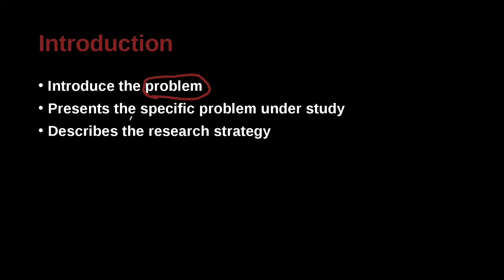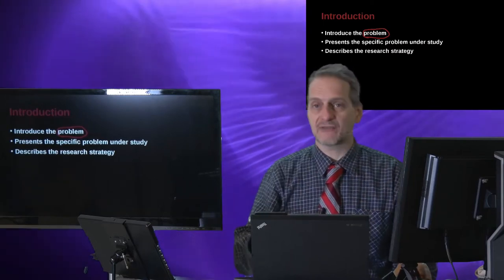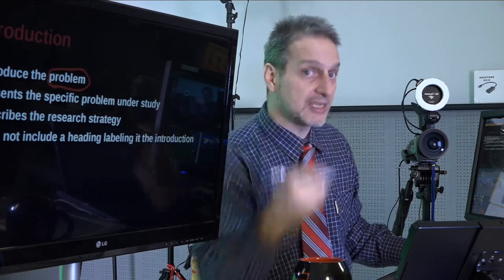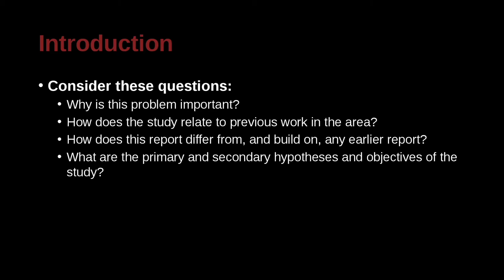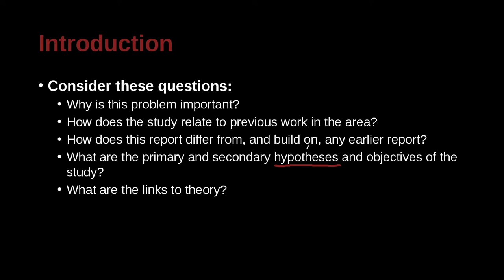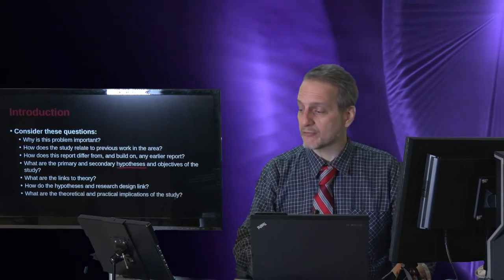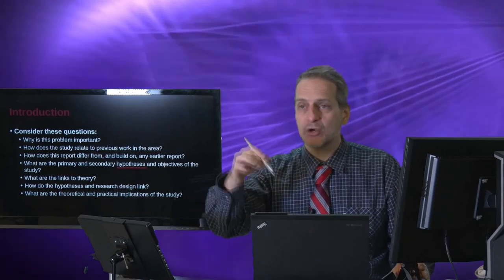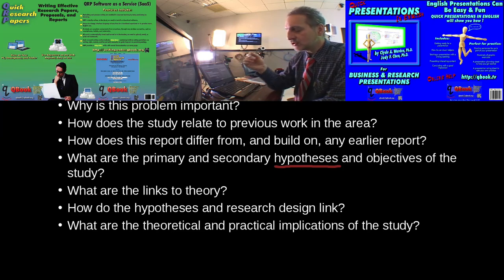論文緒論部分1 (Thesis Introduction 1)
我們去研究論文的下一部分，將是緒論。當你寫緒論時，緒論的重點是介紹你正在研究的問題。我認為這是一個的好的方式，對吧？你正在研究什麼問題？這就是為什麼我經常向我的學生一再強調。
請記住，你需要一個你正在研究的非常具體的問題，而不是一般的，而是一個非常具體的問題。介紹你在緒論中研究的具體問題。
描述研究策略。很多人都忽略這個。你需要介紹給讀者你為什麼這樣做，你做了什麼事情？你為什麼開始，從哪裡開始？